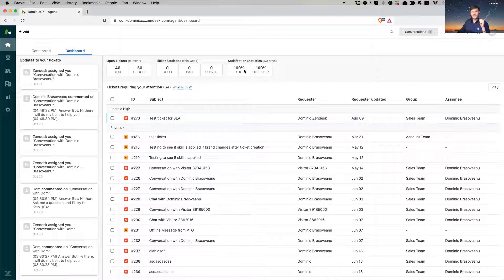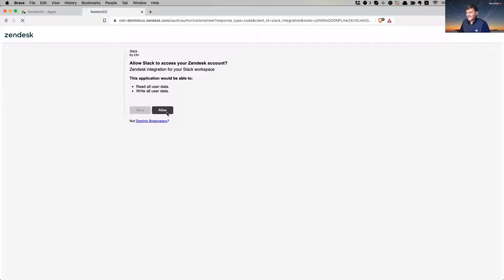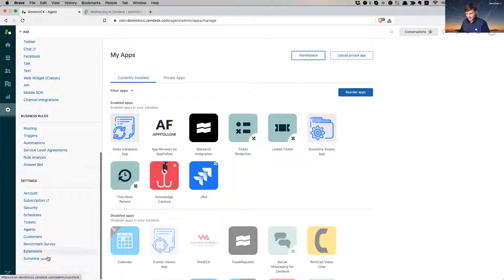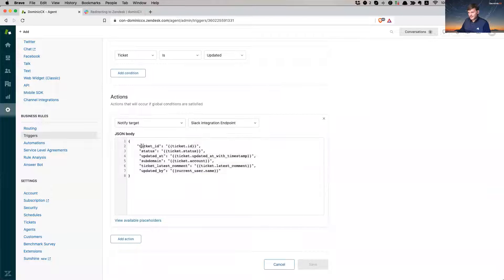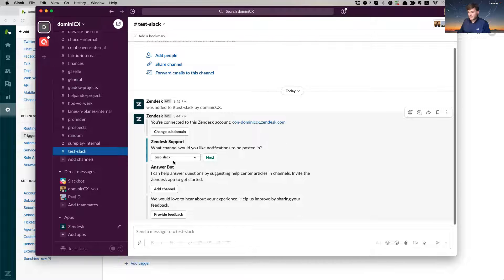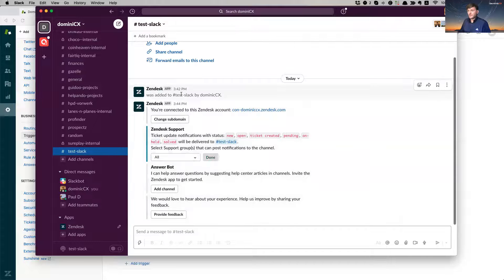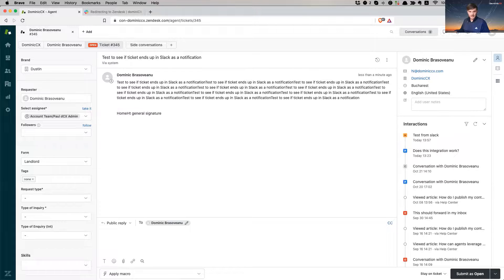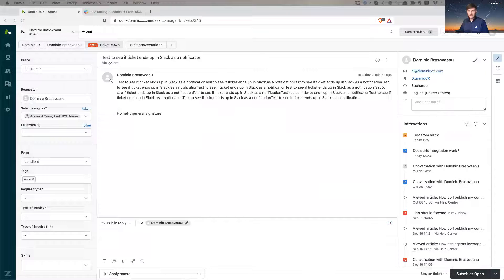Zendesk Slack integration How to set it up and best practices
In this video we're taking a look at how to create an integration between Zendesk and Slack and how to send notifications from one to the other.

Create notifications so that you don't miss an update.